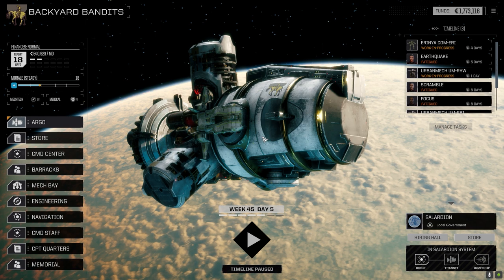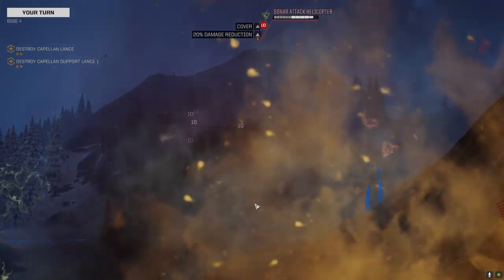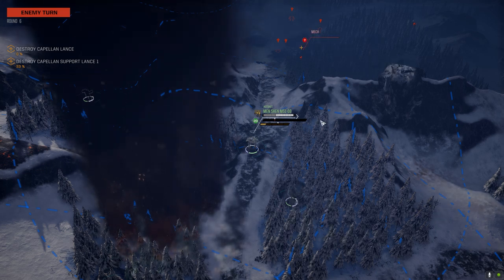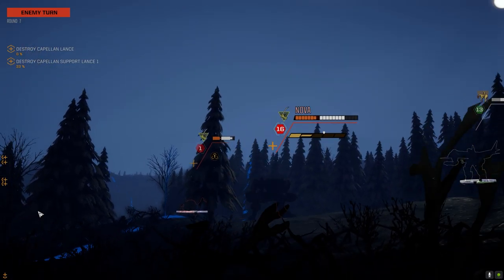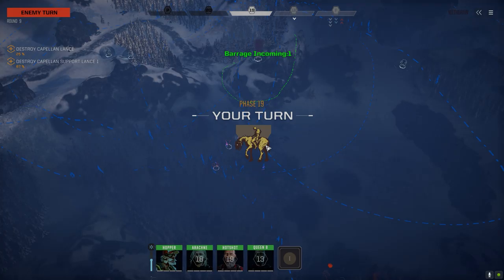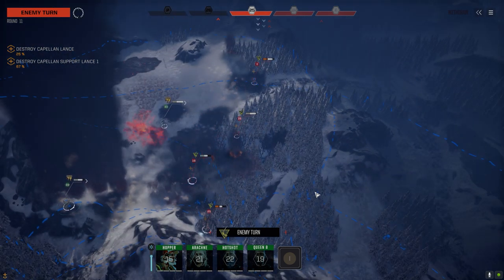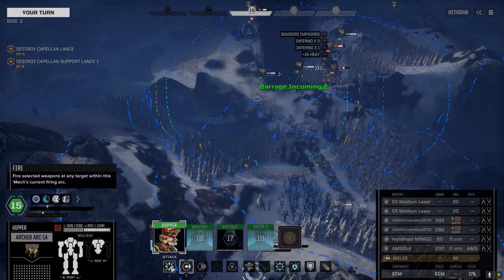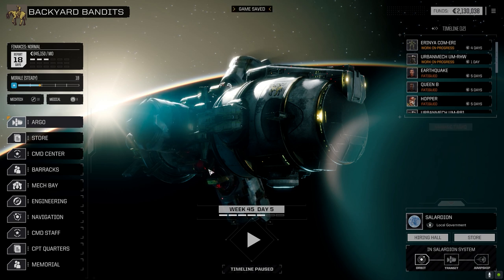Roguetech - Backyard Bandits Ep17